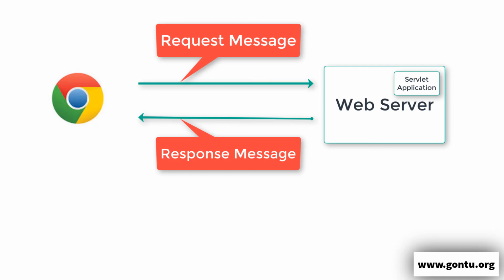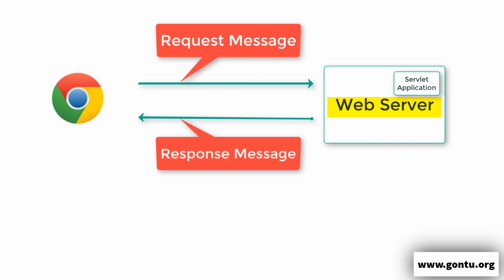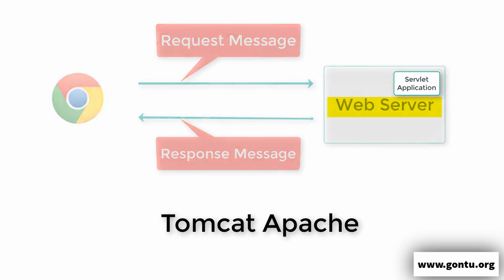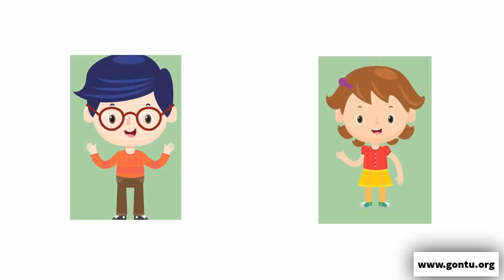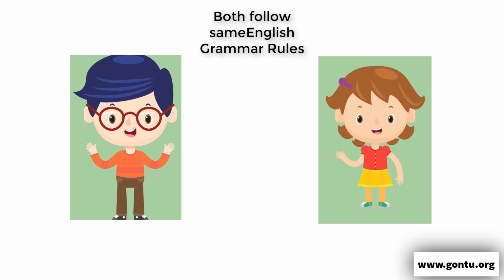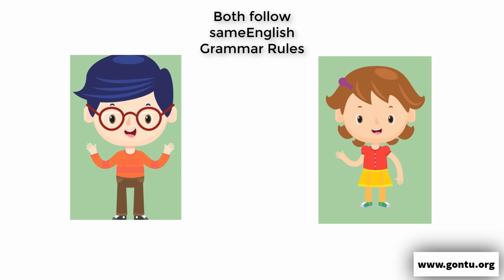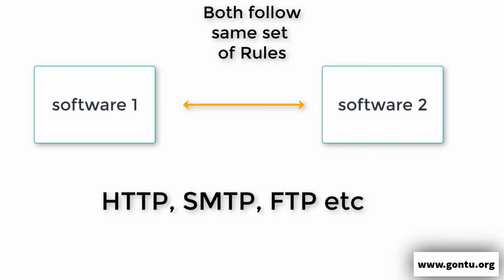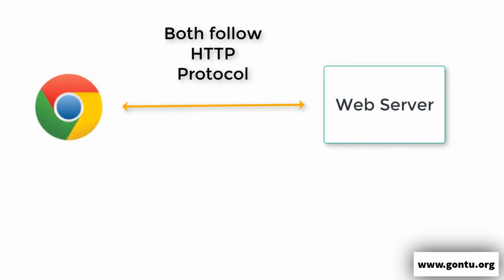Servlets JSPs for Beginners 03 Introduction to Tomcat Apache Web Server, Http Protocol